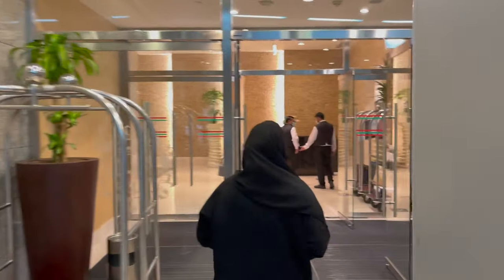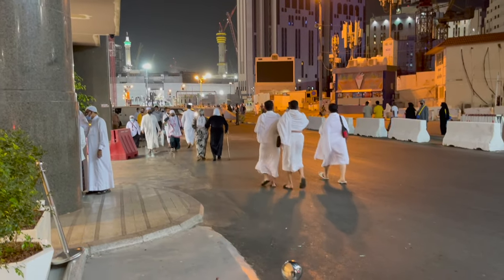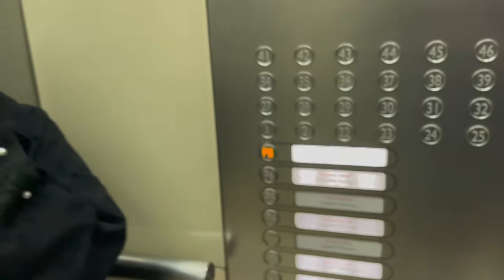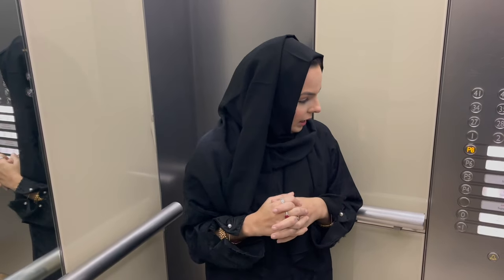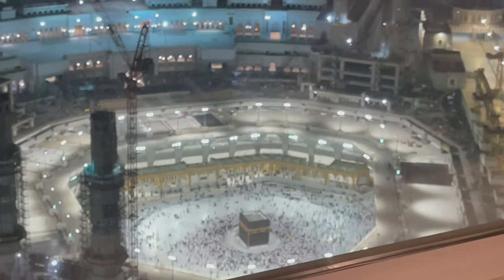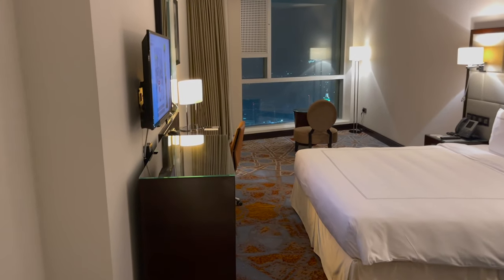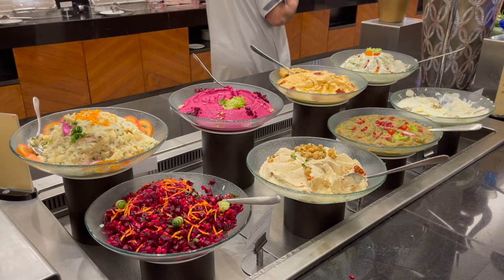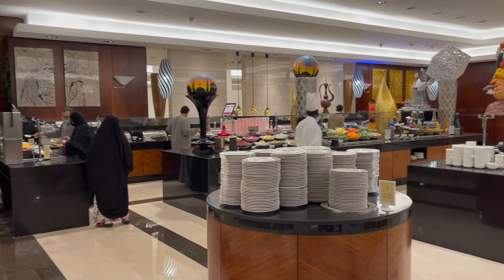SWISSOTEL MAKKAH REVIEW | 5 STAR HAJJ & UMRAH HOTEL | SAUDI ARABIA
Hi everyone, today I review the famous Swissotel Makkah.